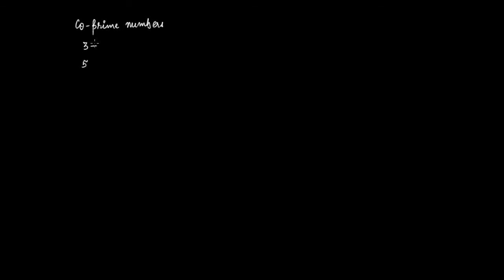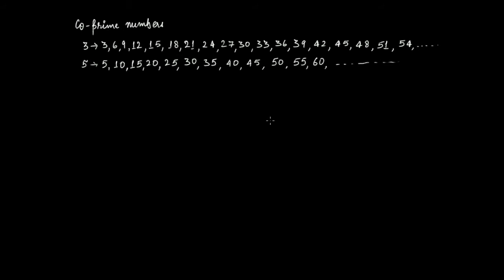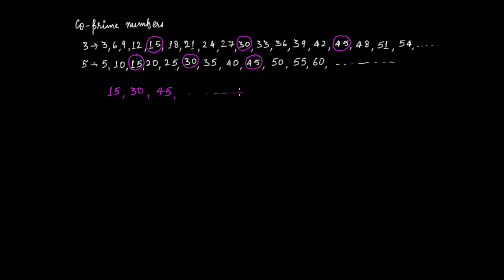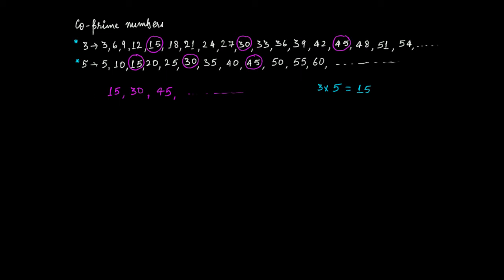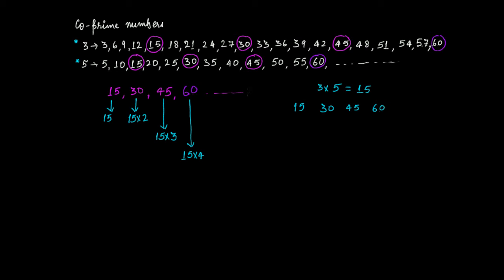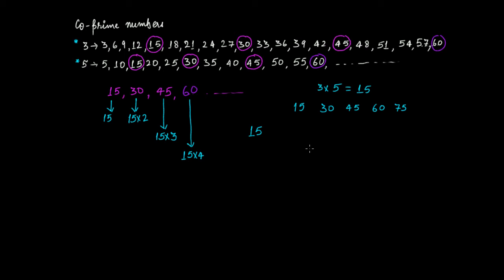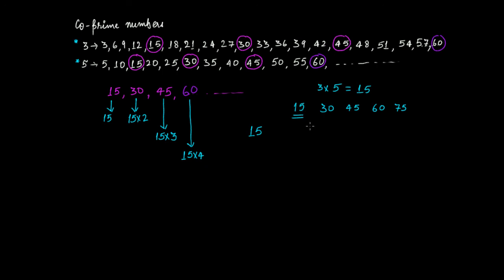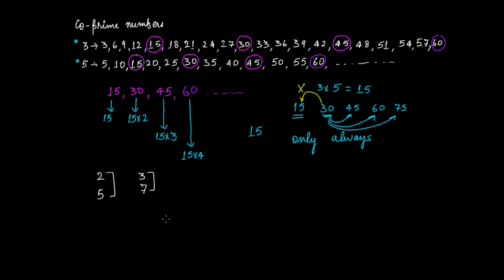Divisibility Rule Involving Two Co-prime Numbers- Part 1 || Grade 6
In this video lecture we discuss the following:
"If a number is divisible by two co-prime numbers then it's divisible by their product also."